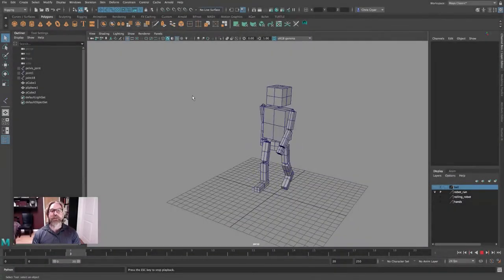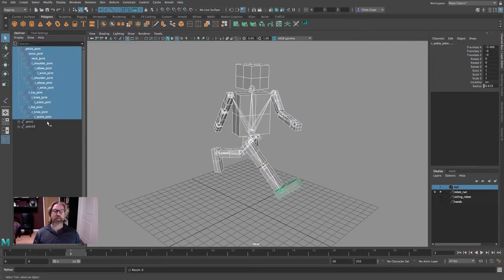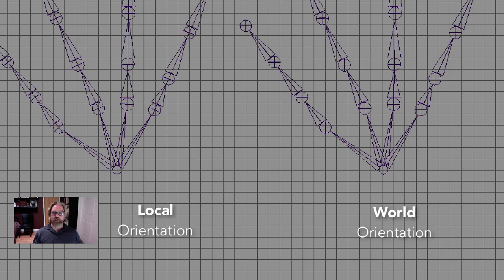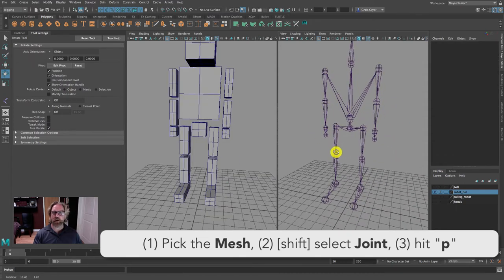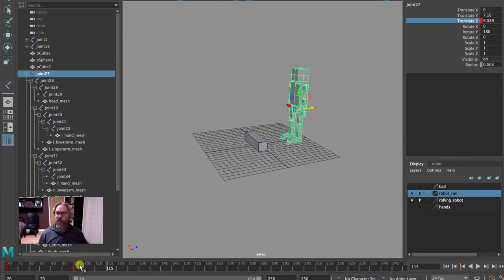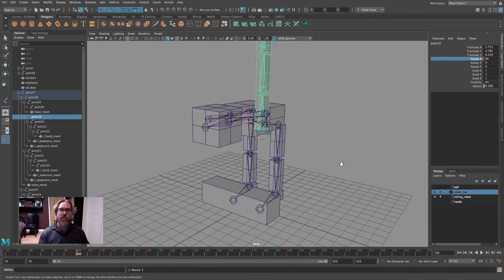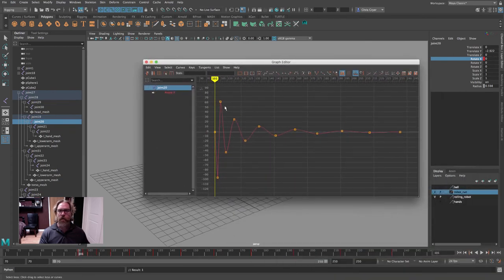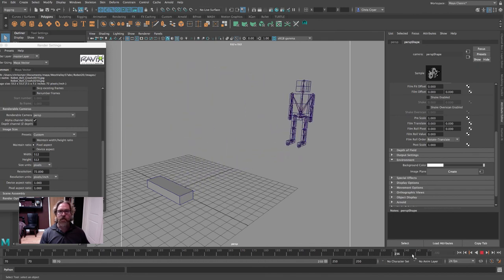Lecture:Rolling_Robot_Crash